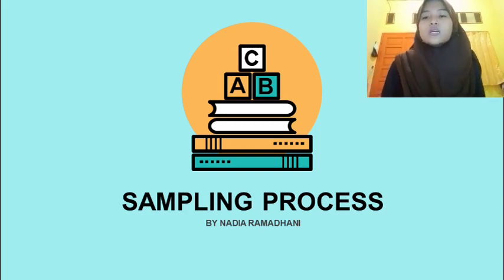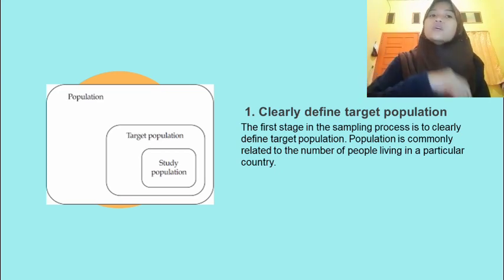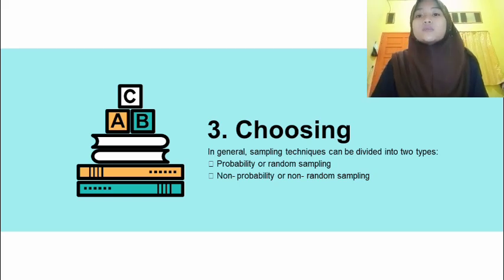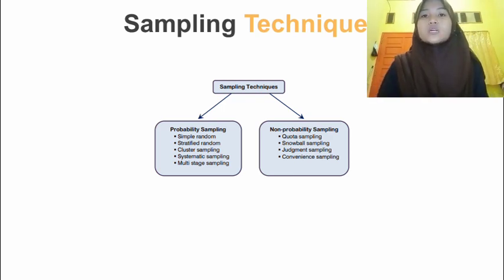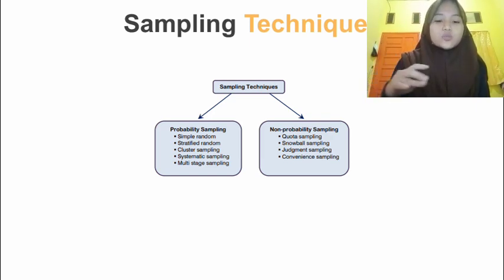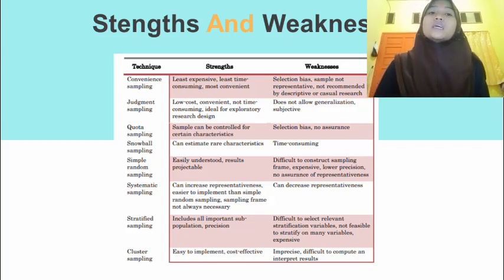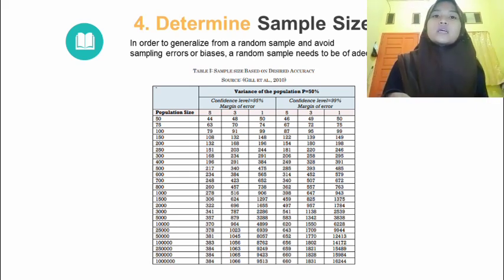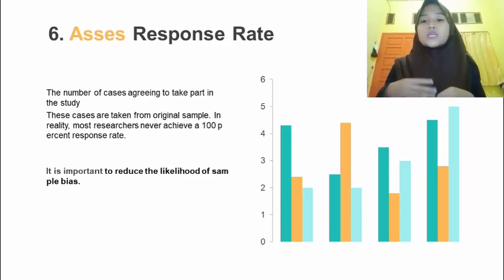13. Nadia Ramadhani | Sampling | Meeting 7